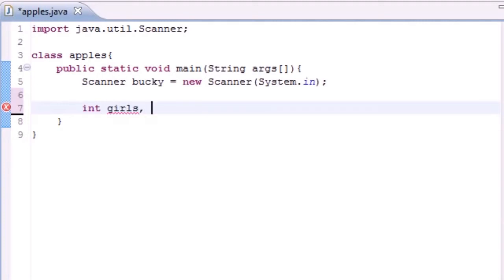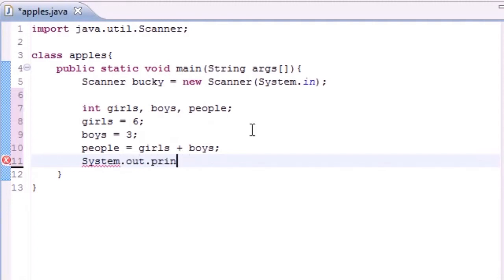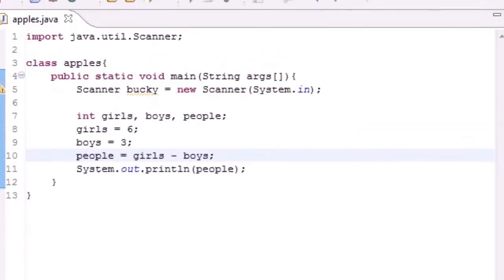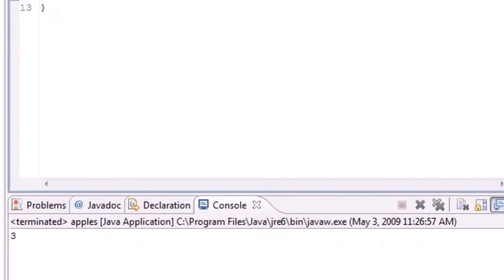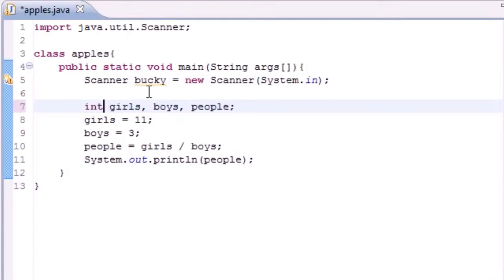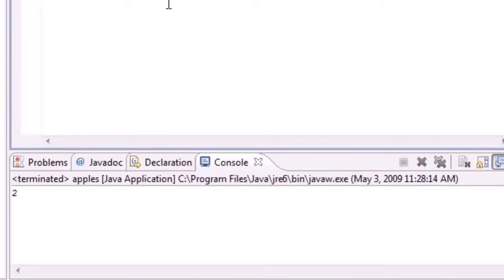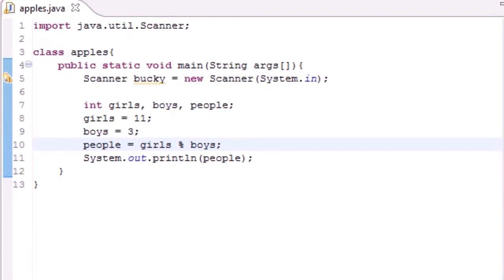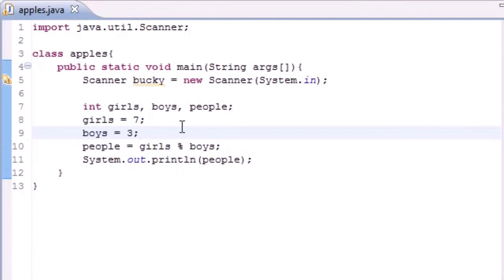Beginner Java Programming Tutorial-8-Math Operators (Tutorial World)